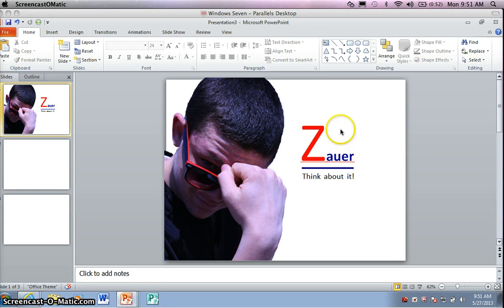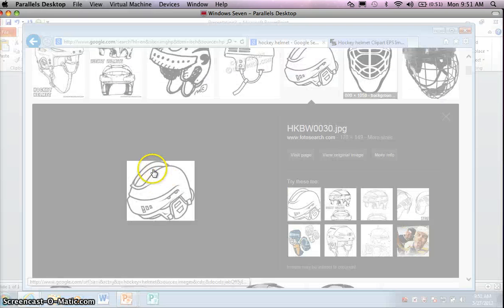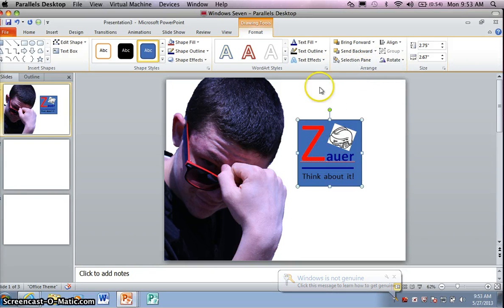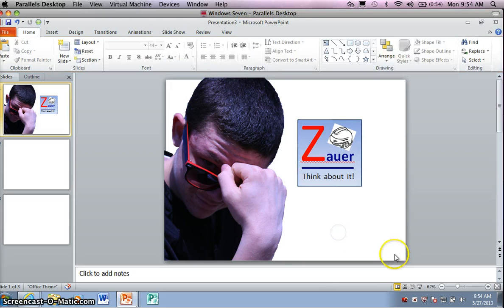Screencast Logo Making 1